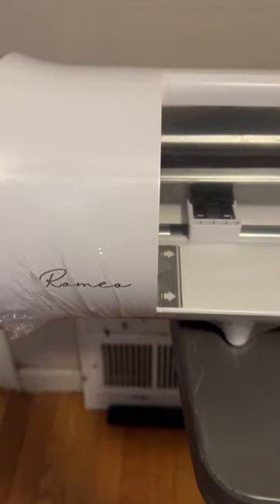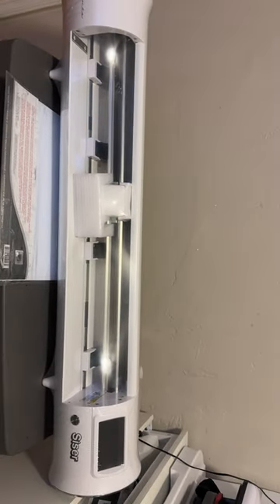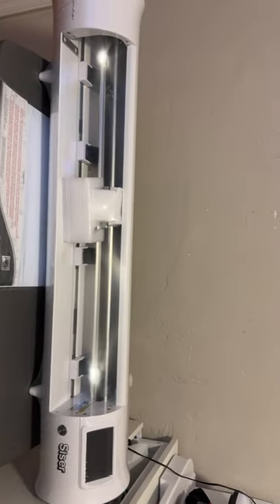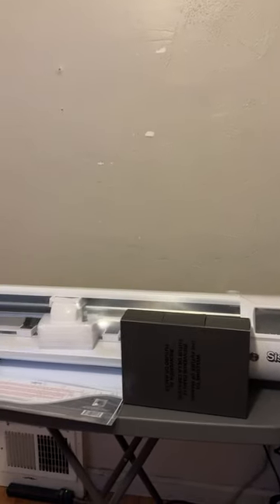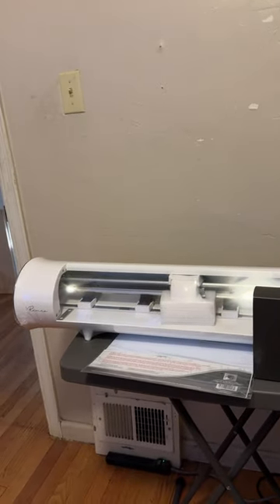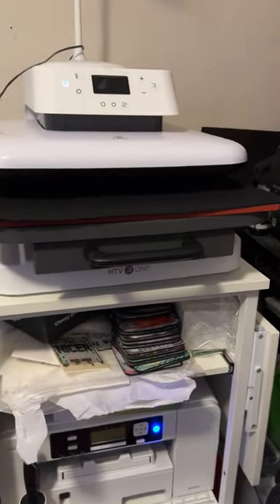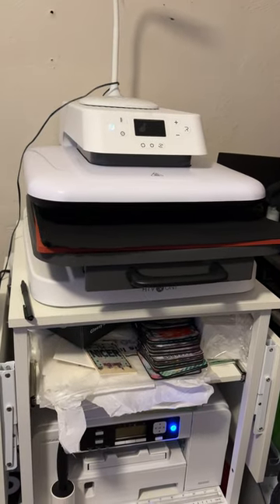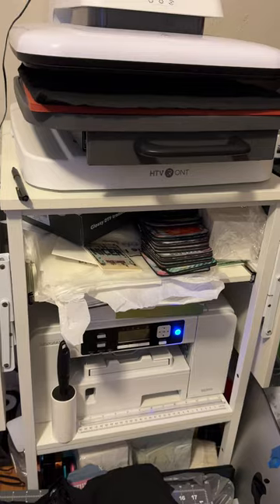New Siser and HTV Ront Heat Press Crafty Videos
My "Quitting Is Not An Option" pin is now available in my Etsy store (CuttingEdgeCandE) NEW STORE LAUNCH: SHOPIFY CUTTING EDGE Designs (Coming Soon) Because I Brought It Series All of my videos are not made for or with children in mind. Don’t miss (Crafty Sundays) every Sunday afternoon for live questions and answers.